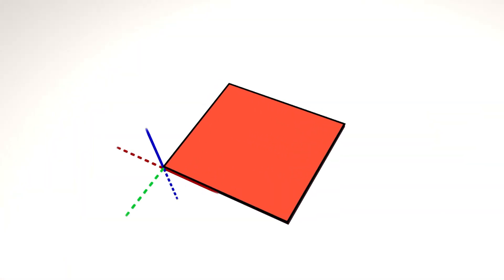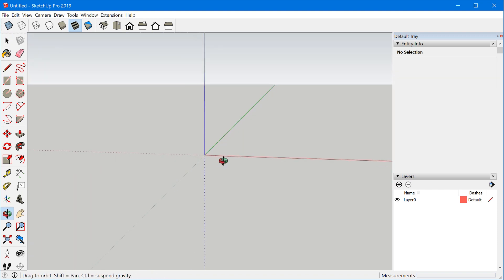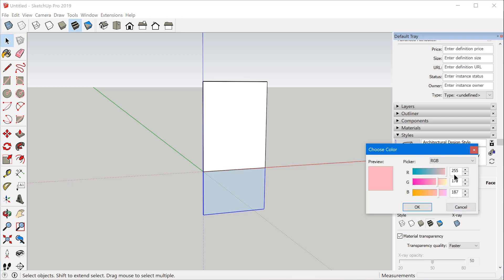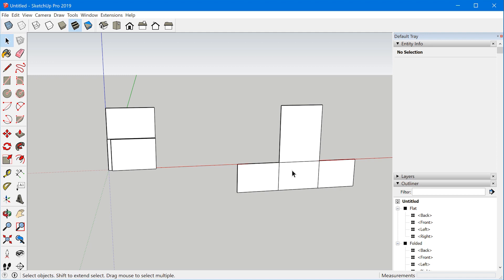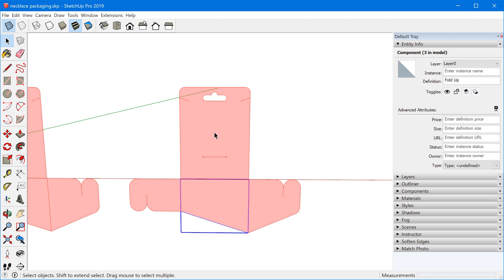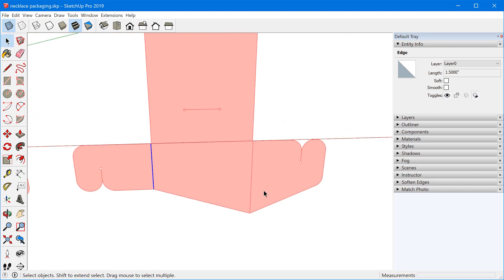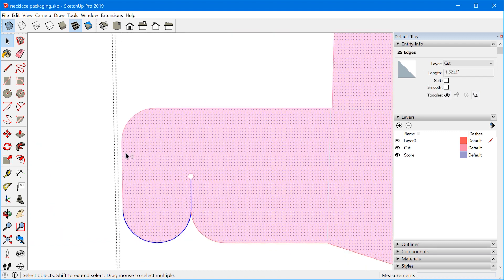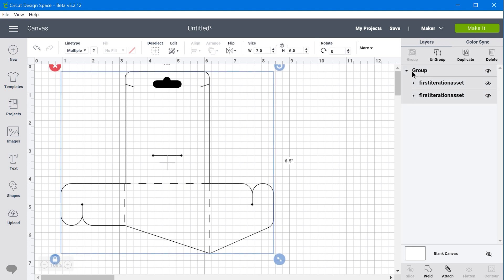Designing Paper Packaging in SketchUp | Exporting TRUE curves | Importing to Cricut Design Space.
Here's the process for designing a 3D paper packaging project in SketchUp, then exporting it to Cricut design space to create on the Cricut Maker.

1: Use one component for each "fold" of paper.
2: Create a folded version and a flat version so you can see how the folds interact, and how it look laid flat.
3. When ready to export, create a copy of the flat version, and explode it.
4. Isolate edges by tool type (cut vs score), by using groups.
5. Use the Weld plugin to create polylines (or do this in Illustrator after export).
6. Place raw geometry on layer to distinguish tool type (cut vs score).
7. Delete faces (Curves don't export properly if faces are attached.)
8. Hide entities you don't want to export.
9. File - Export - 3D Model. Choose DXF. (3D DXF is what exports true curves!)
10. Click Options, choose edges only, Release 14.
11. In Illustrator, open the dxf.
12. Set "Scale by: 100%", set your units to match the units from SketchUp.
13. Select all - Right-click - collect for export.

In Cricut design Space
1. Upload Image - select image
2. Set tool path type
3. Select all - attach.

Make!